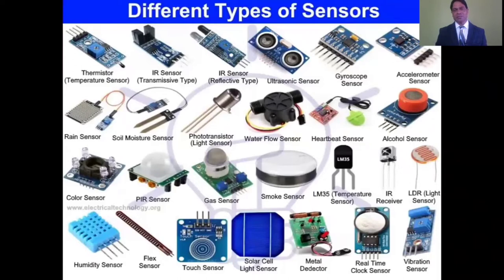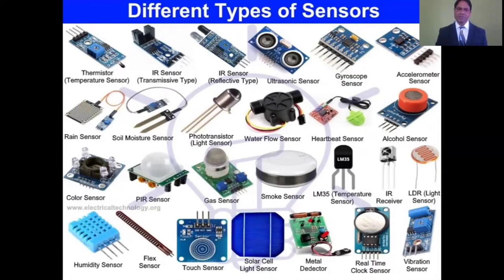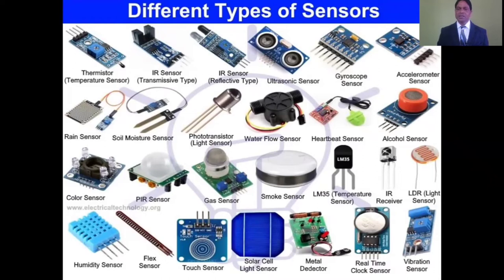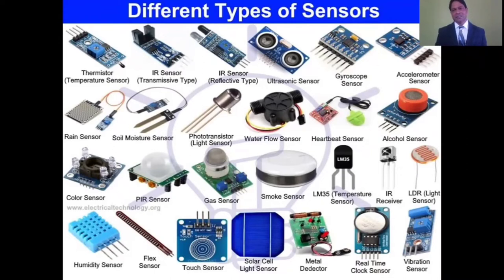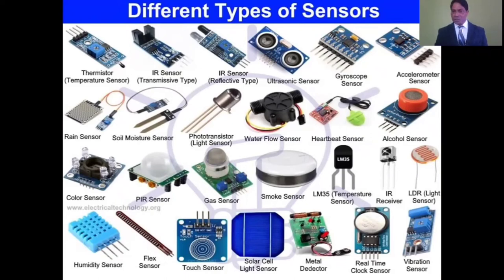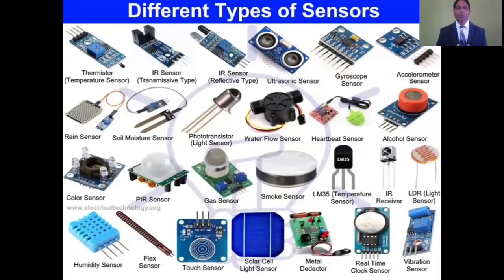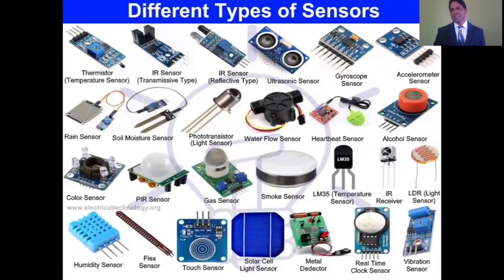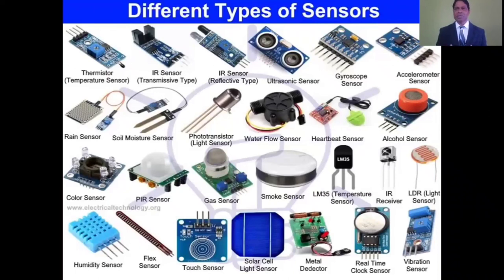What is a sensor and its types?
What are the 4 main types of sensors?
What are the two main types of sensors?
How many types of sensors are?
Where are sensors used?